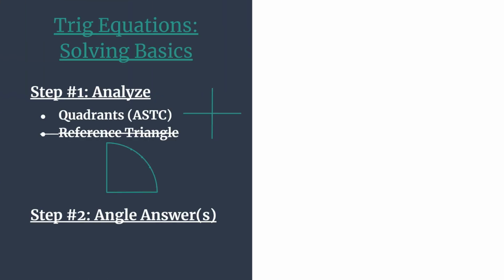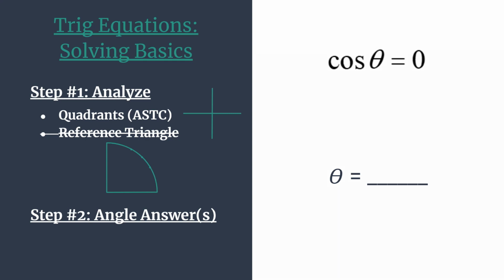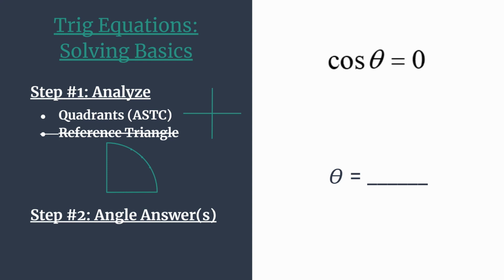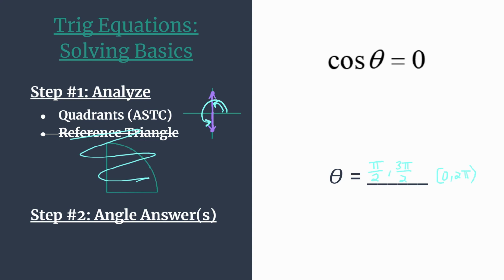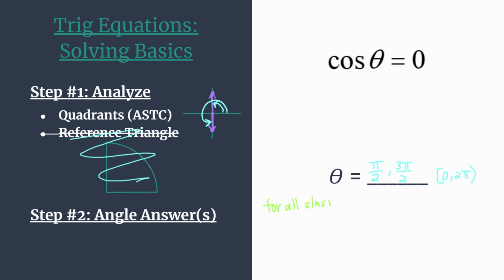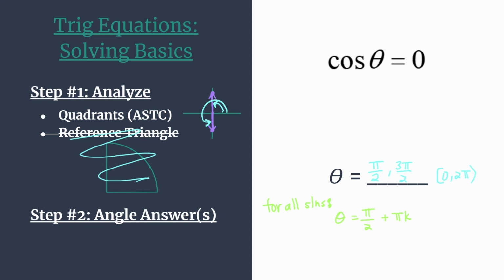Solve cosθ=0 – Trig Equations Solving Basics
Analyze and solve cosθ=0 in two quick steps!
#1: Analyze (*quadrantal analysis*)
#2: Angle Answer(s)